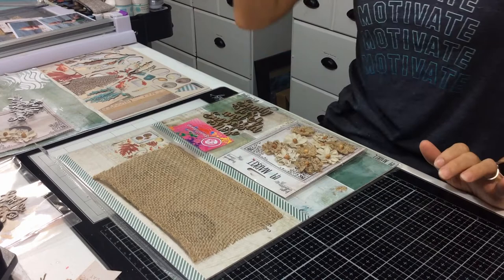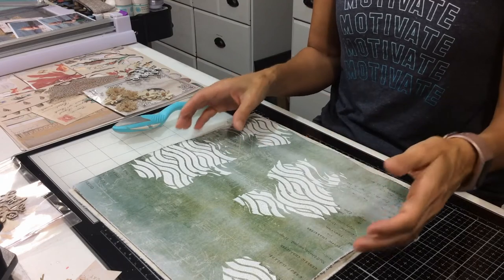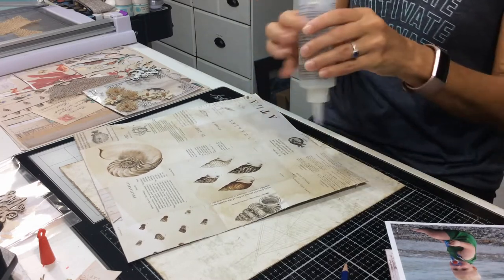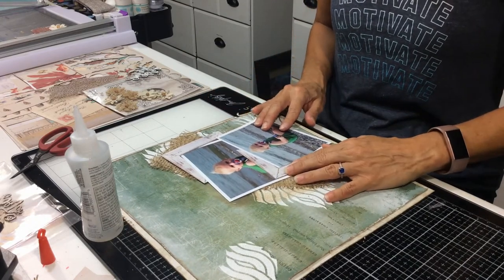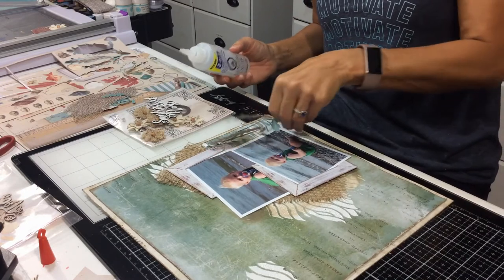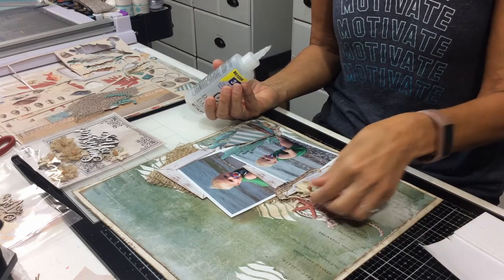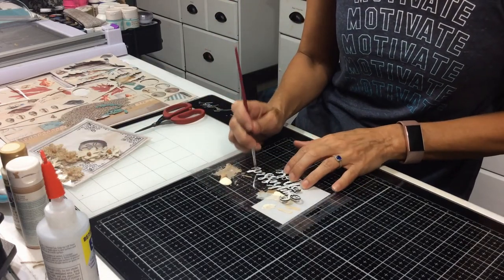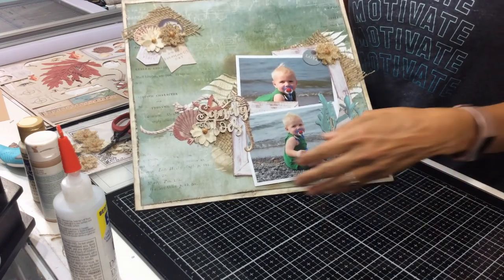Scrapbook Niagara - Sandy Toes Layout Tutorial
Scrapbooking Kit - Sandy Toes Scrapbooking Kit Tutorial using the latest 49 & Market Shore Collection.